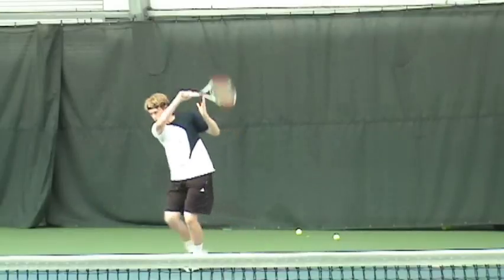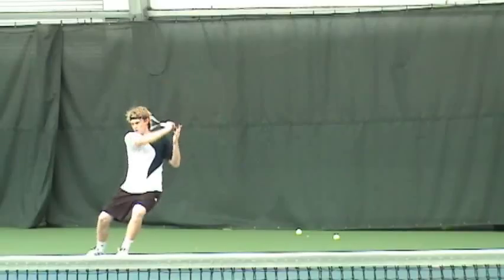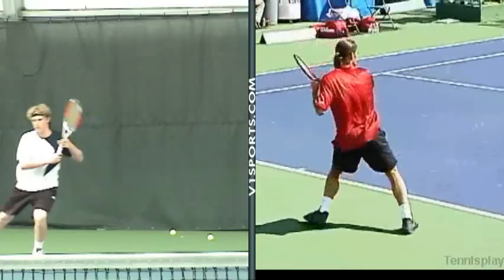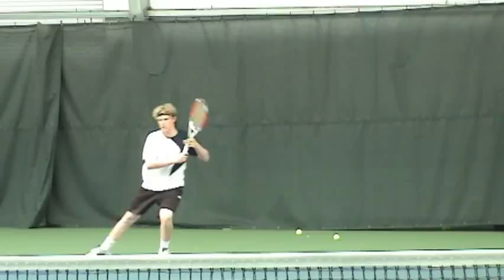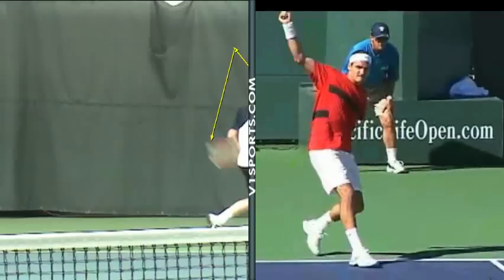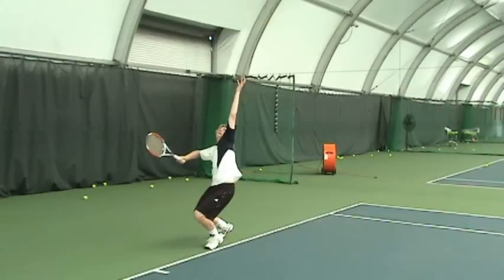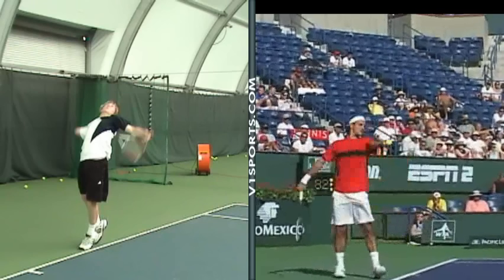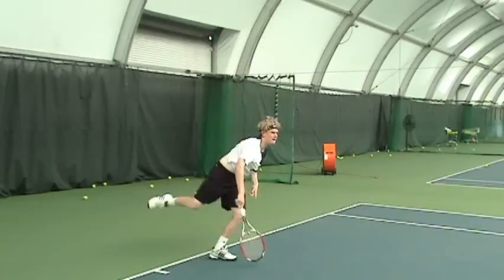My Stroke Analysis @ IMG Bollettieri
This was about a week ago, we did this right before I returned to Canada. For any interested players out there, if you are a tournament player looking to take your game to the next level, I highly recommend going to Bollettieri. It is intense physical training, but it incredibly improves your game.